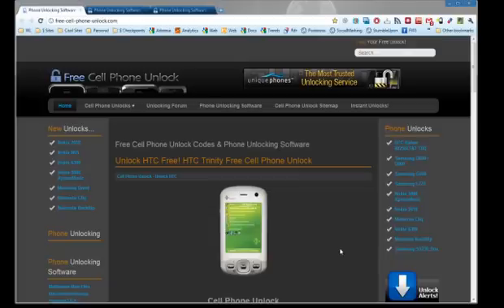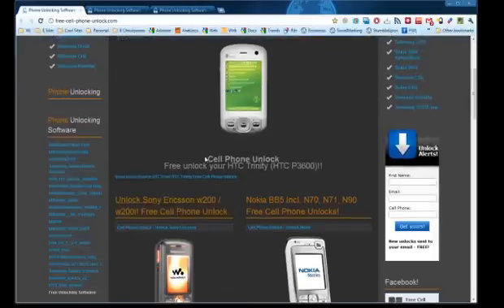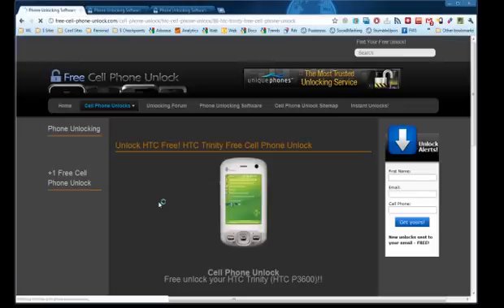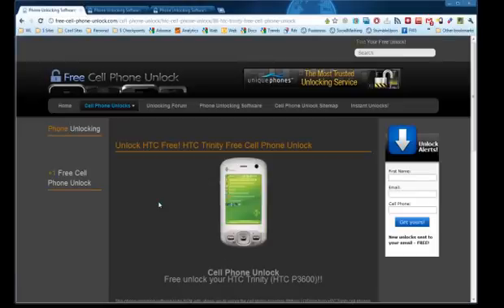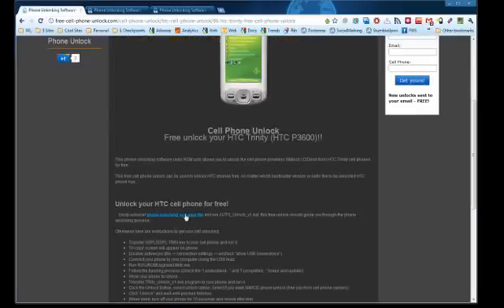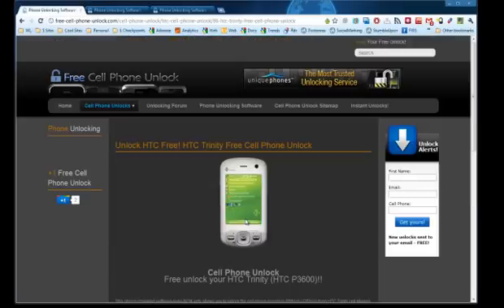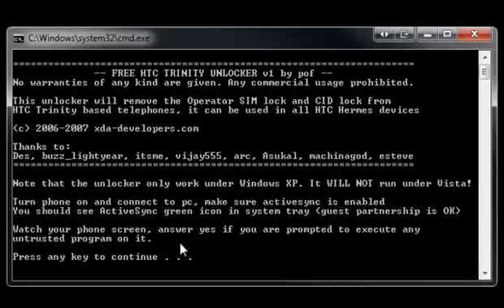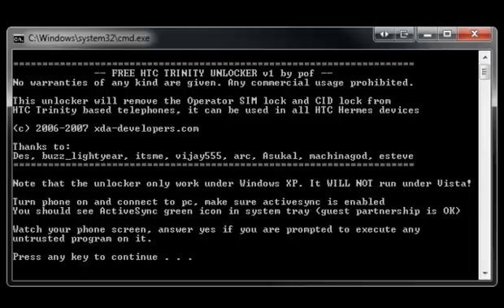How to unlock HTC Trinity w/ free phone unlocking software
show you how to unlock an HTC Trinity for free using phone unlocking software.